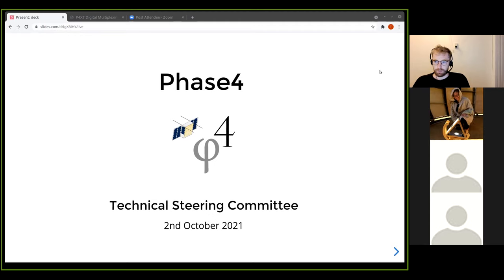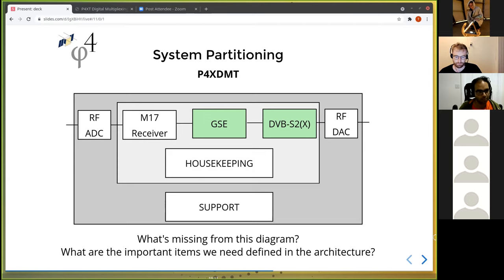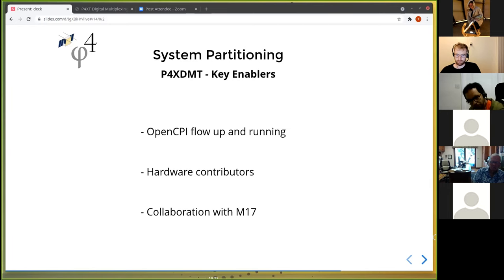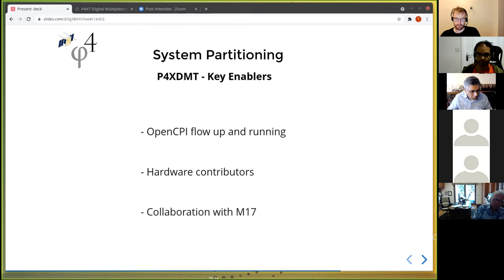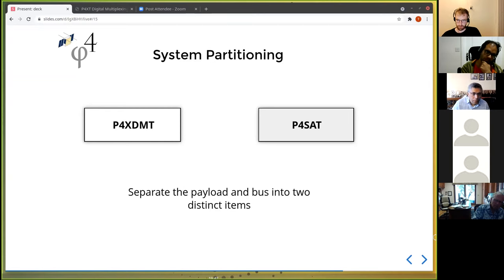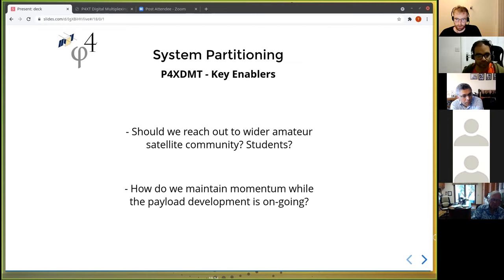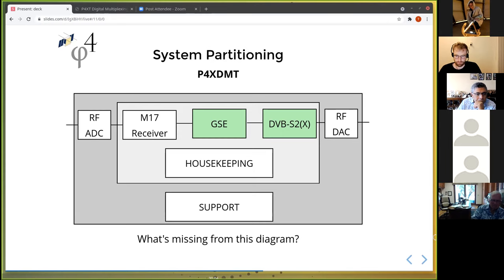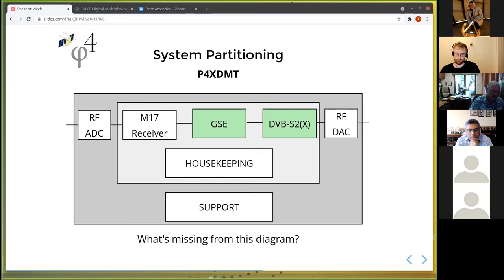20211002 Technical Steering Committee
1) Ensure sufficient architectural clarity for daily development work
2) Ensure the technical roadmap is clearly defined into sub-projects and communicated with the wider community. In particular, we will aim for concise definitions of development steps that interested members (or prospective members) can get involved in.